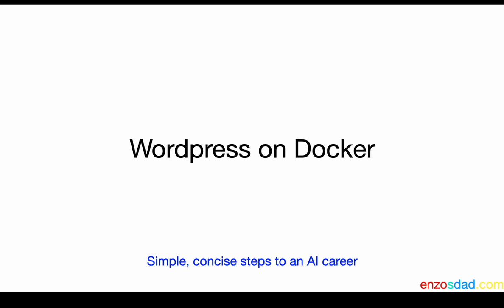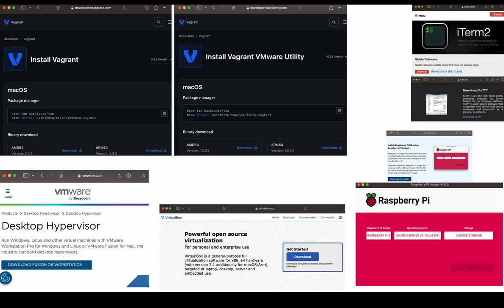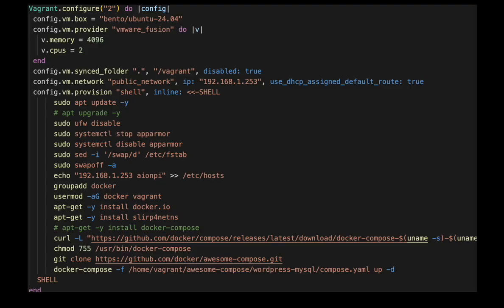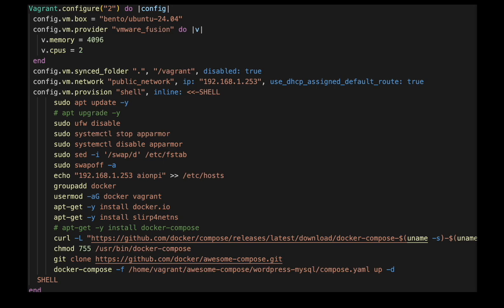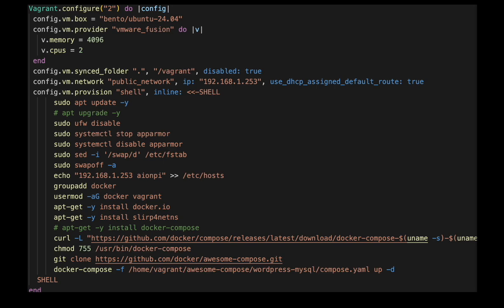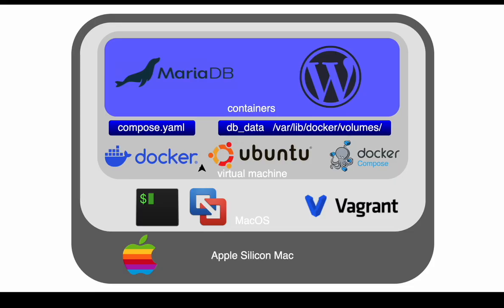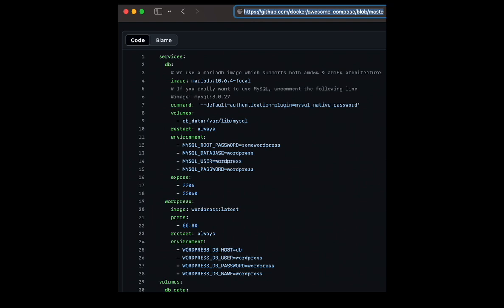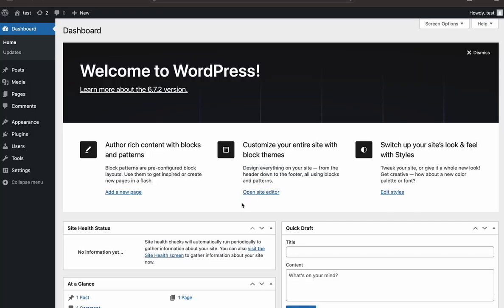self hosting wordpress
AI career, showing how easy it is to use Infrastructure as Code to self host a Wordpress blog. This is a demo to get used to the concepts such as virtual machines, docker, docker compose and delivering a service.